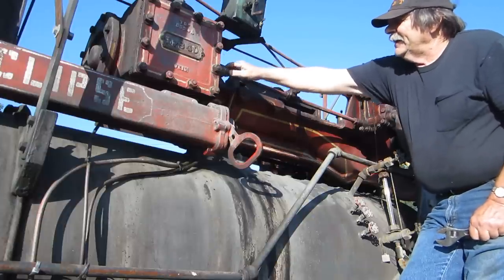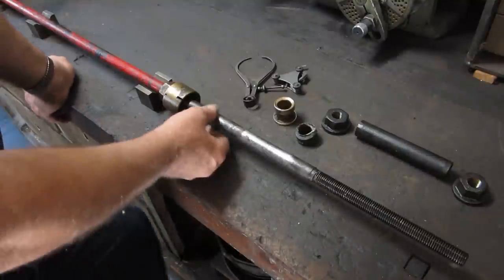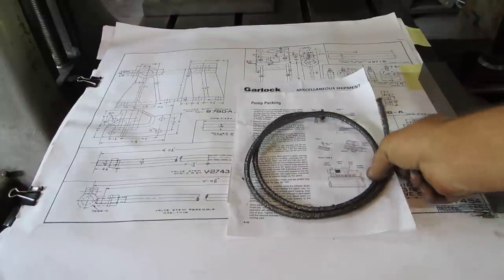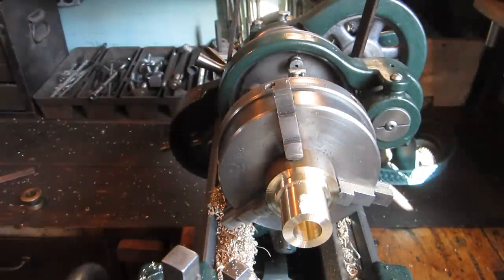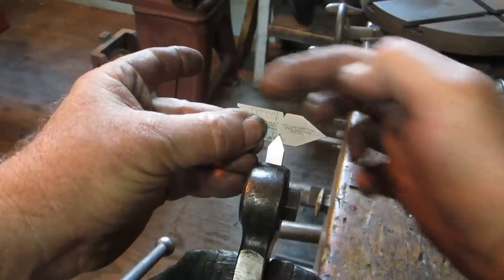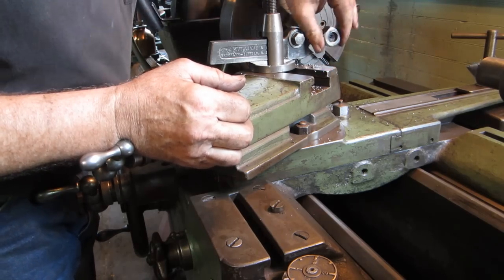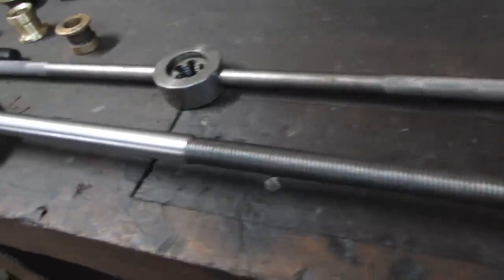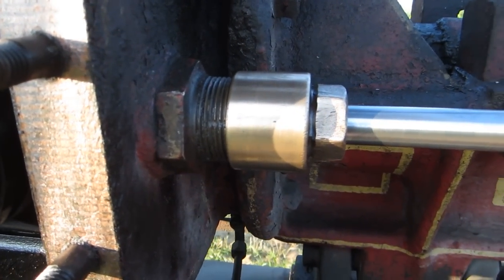OLD TIME STEAM POWERED MACHINE SHOP 5 Frick Valve Rod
Fifth in a series of videos (except for #3 which was accidentally lost in cyberspace for ever, maybe you saw it before it vaporized). The shop was created to demonstrate the early machining techniques on machines built before 1925 and power transmission by flat leather belts and line shaft under steam power.